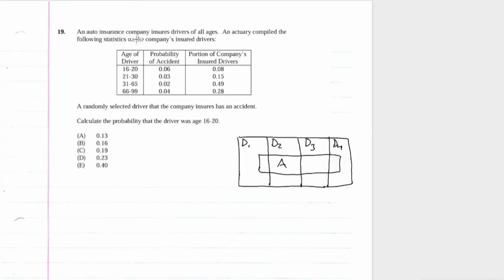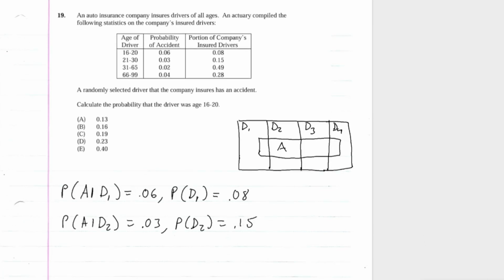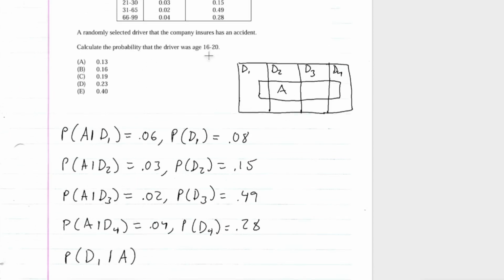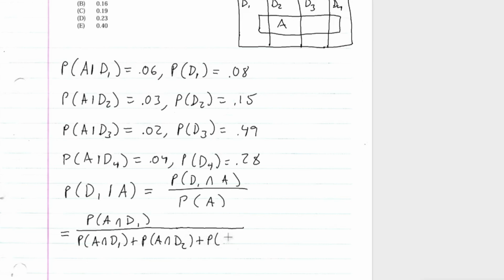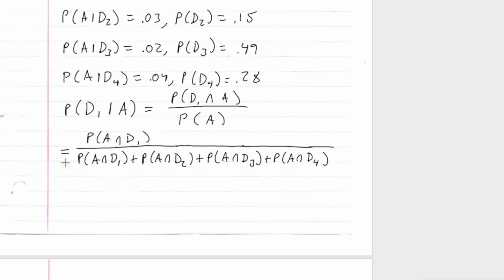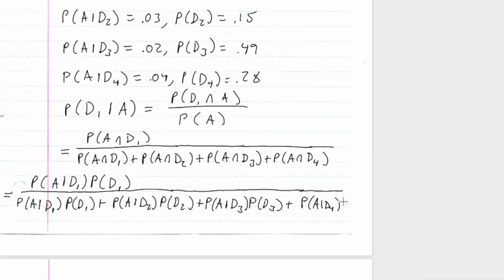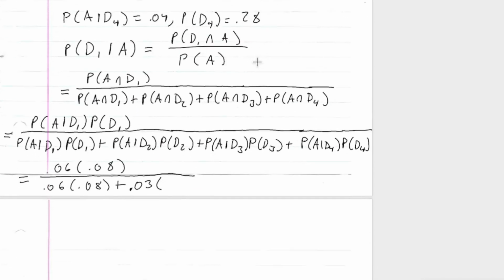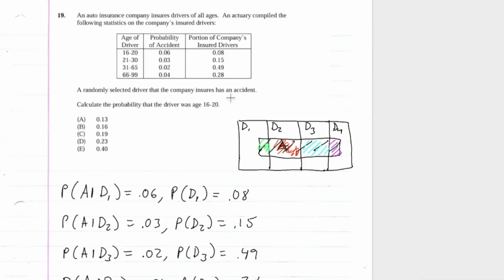SOA Exam P Problem 19